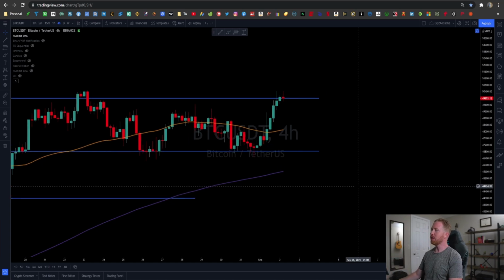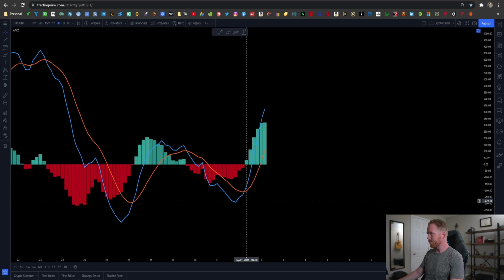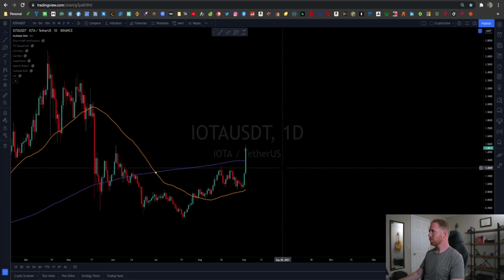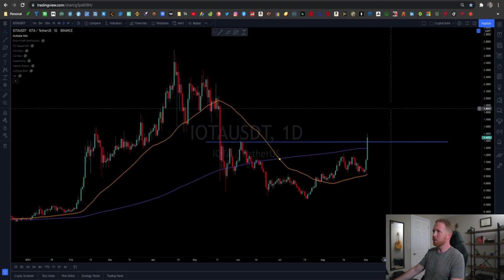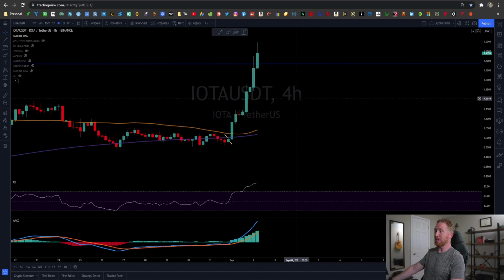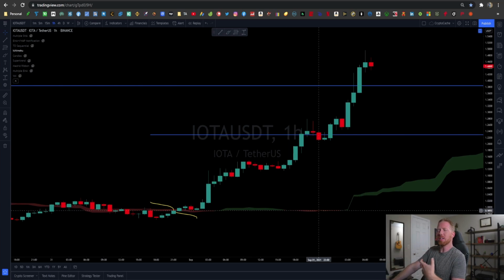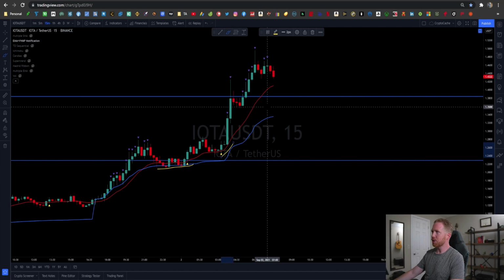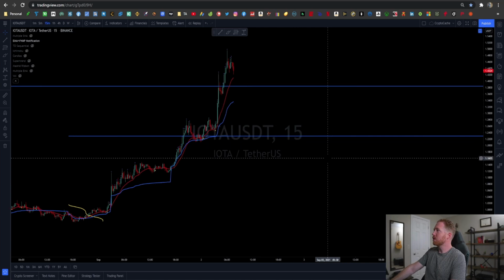IOTA Coin Price Prediction – Technical Analysis for IOTA Ledger, September 2021